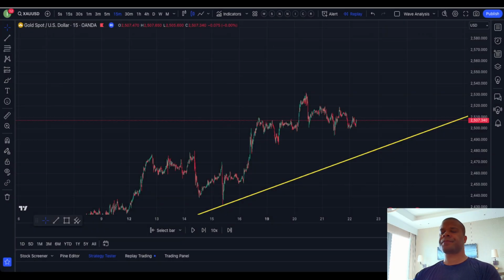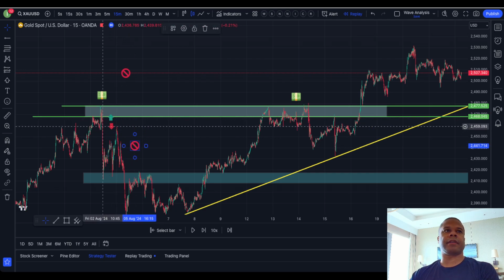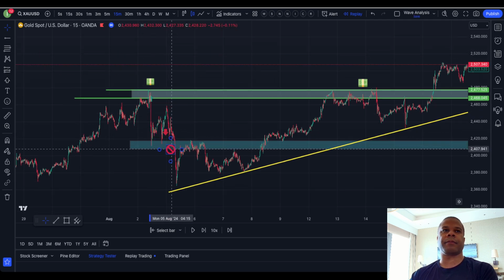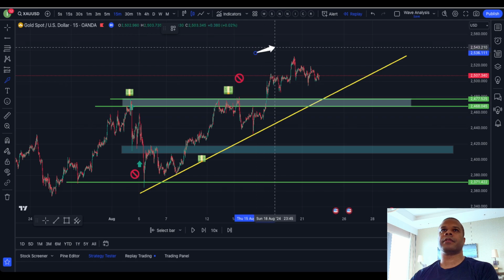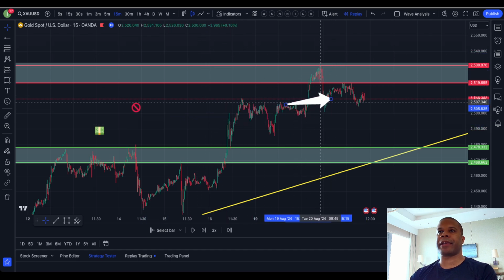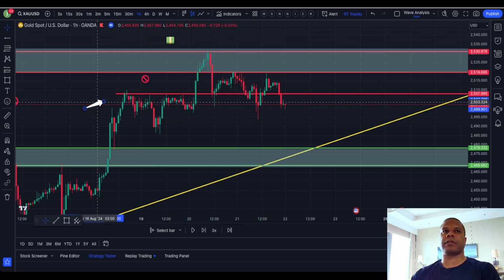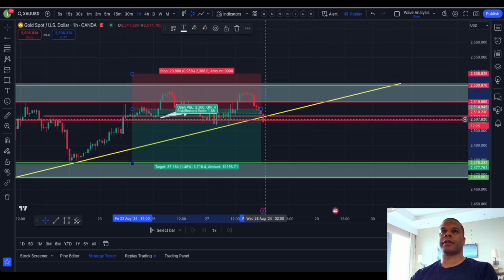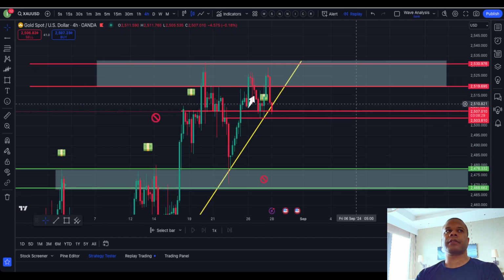Find the Goldmine: How to Spot Big Trades and Cash In on Market Movers! - Great Gains (Part 2)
Ready to level up your trading game? In the second video of the Great Gains Masterclass, we dive deeper into the art of spotting liquidity—the key to unlocking the market's most lucrative opportunities.

Learn how to identify where the big money is flowing and develop the patience to wait for the perfect setups that lead to massive gains. Stop settling for small wins and start capitalizing on the big plays that can transform your trading journey.

This is the ultimate guide to finding quality trades that pay off big time!